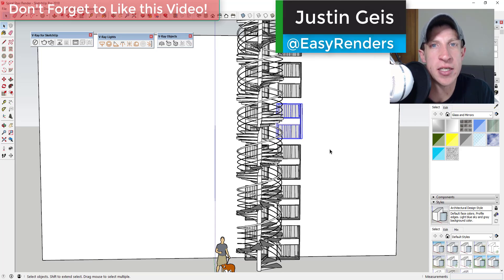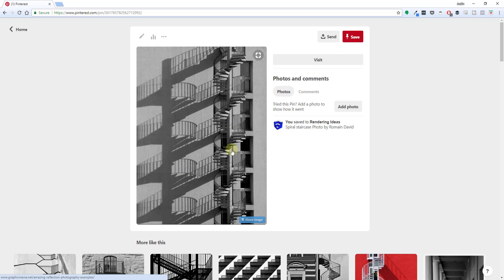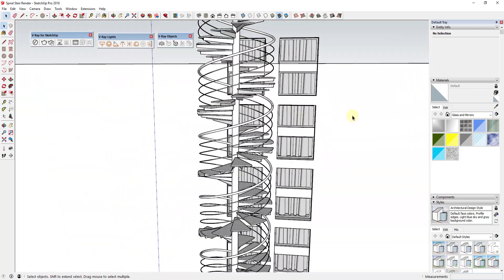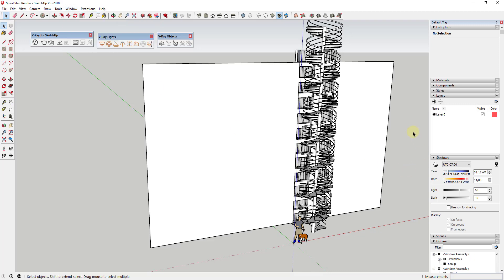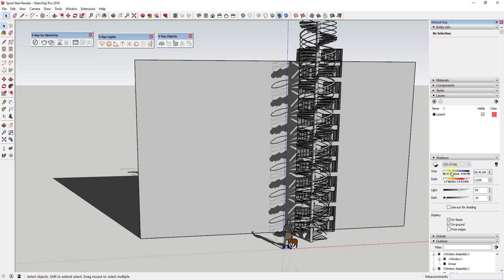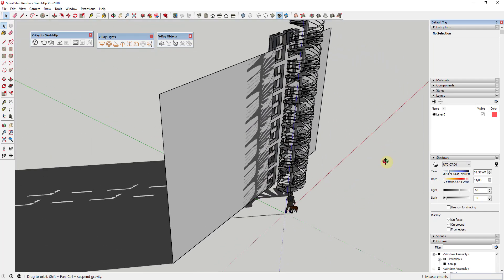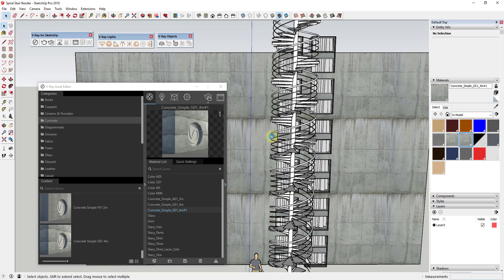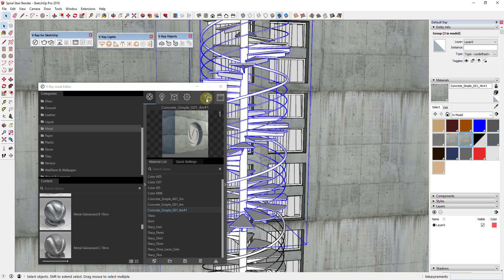Using Shadows and Exporting Black and White Images in Vray - Spiral Staircase Rendering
In this video, learn to create a spiral stair rendering in black and white in Vray. We'll use the Corrections adjustments in the Vray frame buffer to create the black and white effect!